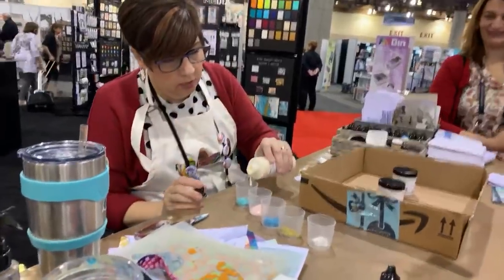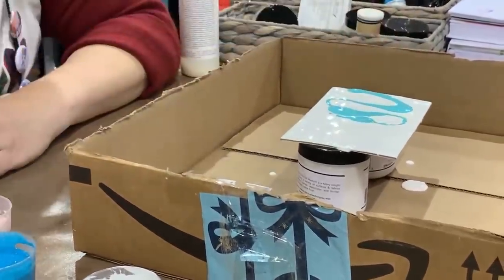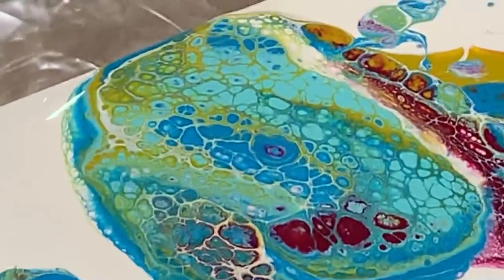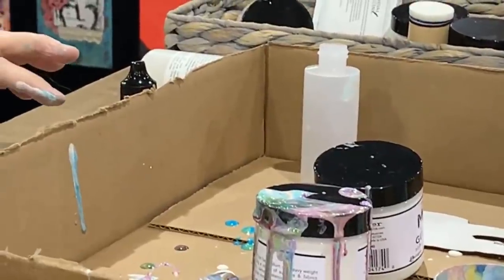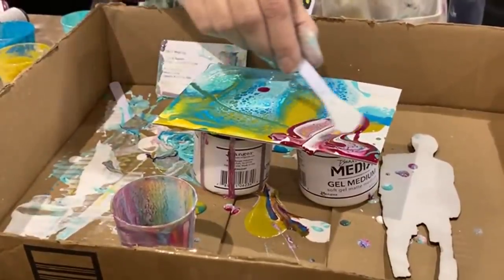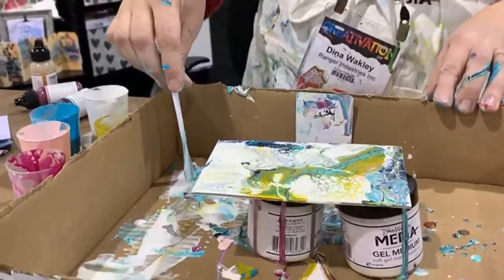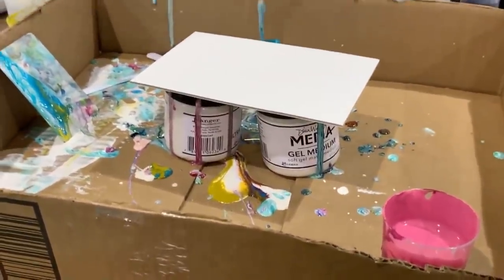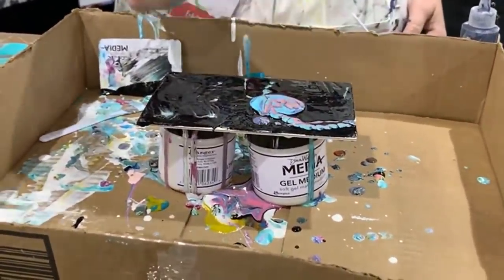Dina Wakley Demo-- Art Pours at the Ranger Booth for Creativation 2019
• Dina Wakley

• Ranger Ink Dina Wakley Media Pouring Medium and Cell Creator Set

This lets me create more videos tutorials for you!
This is how I earn compensation for all the hard work I do.